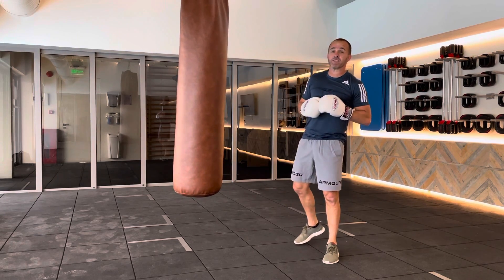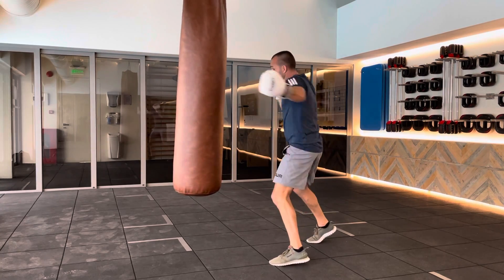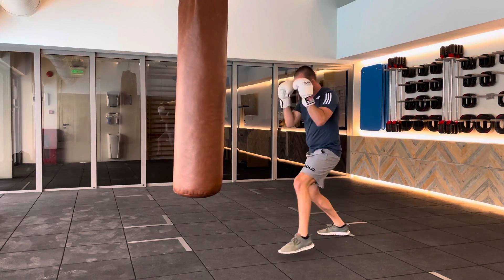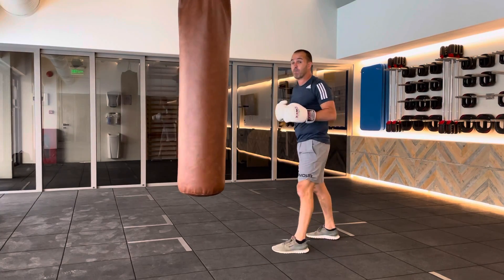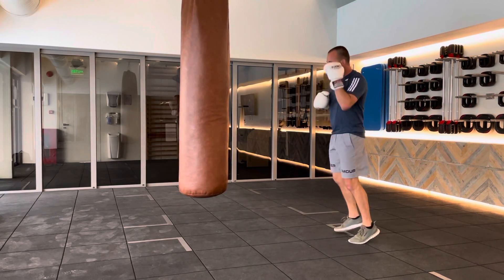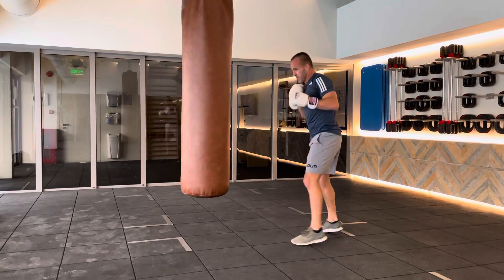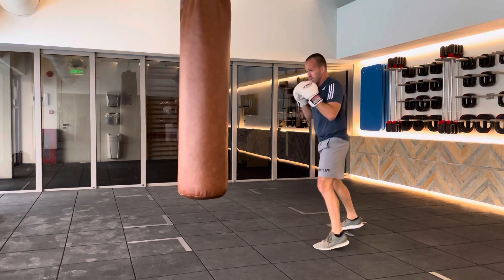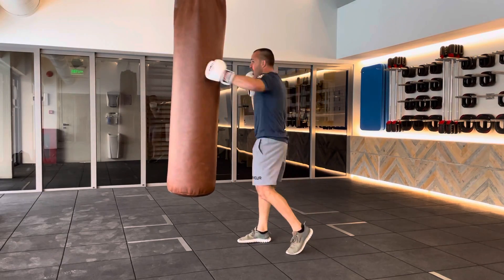Two punch combo 7-3